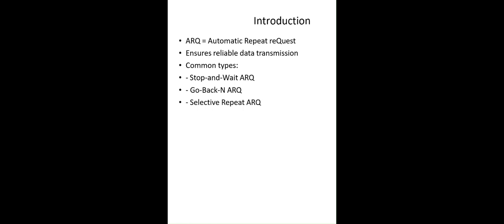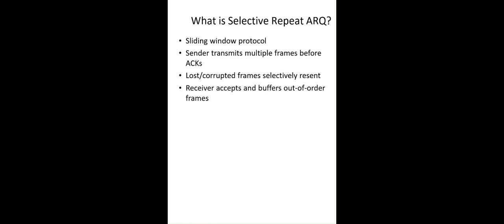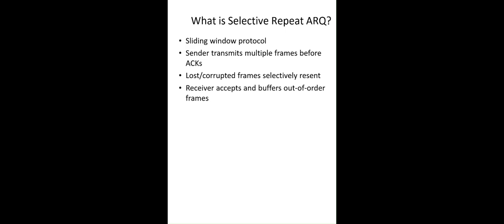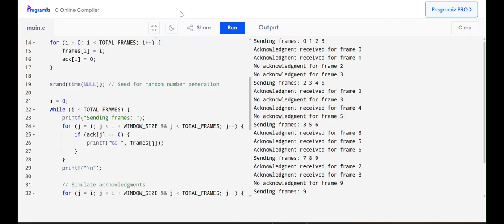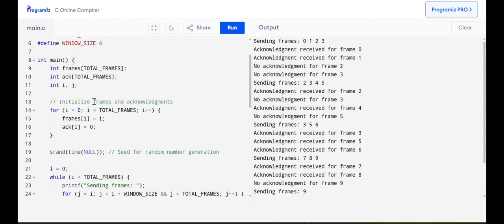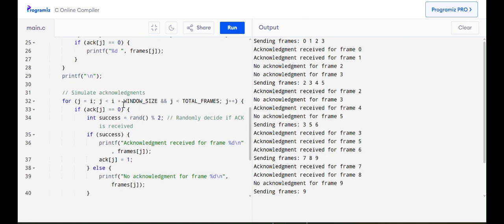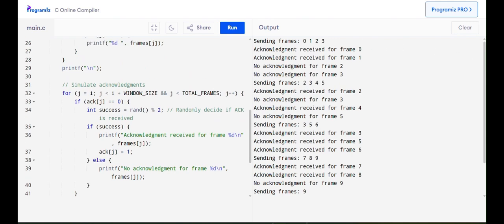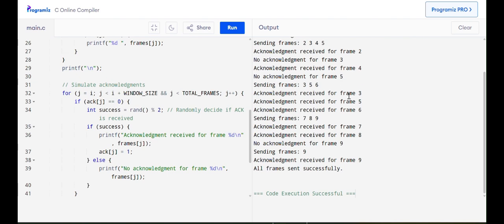simulation of selective repeat ARQ using c programming